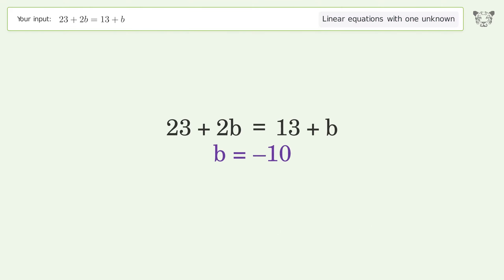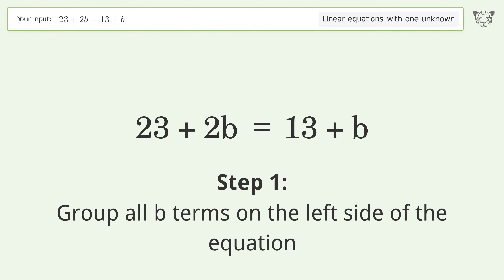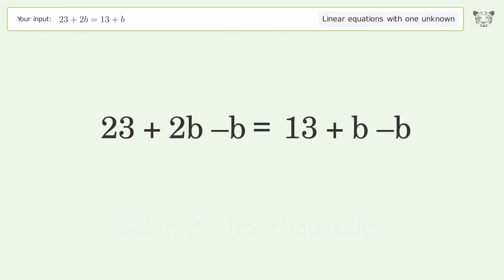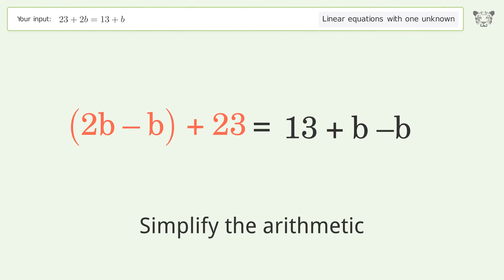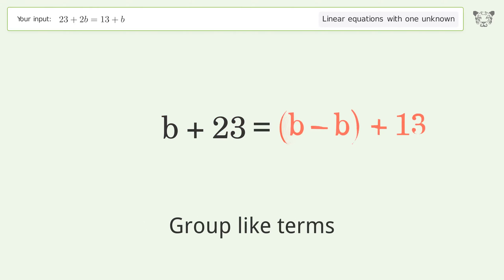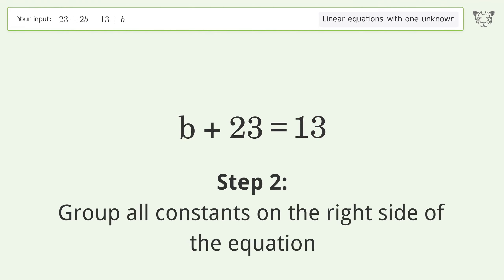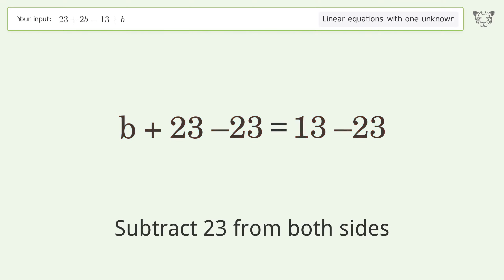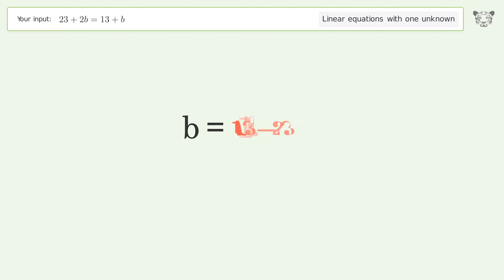Solve 23+2b=13+b: Linear Equation Video Solution | Tiger Algebra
Struggling with 23+2b=13+b? Watch our step-by-step video on Tiger Algebra to master this linear equation effortlessly.